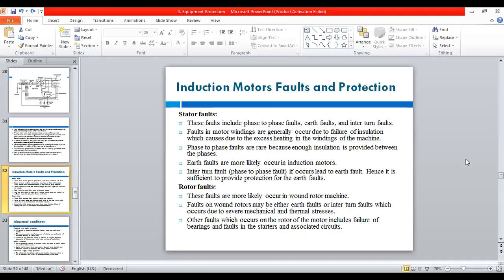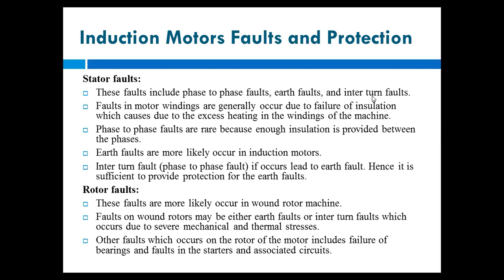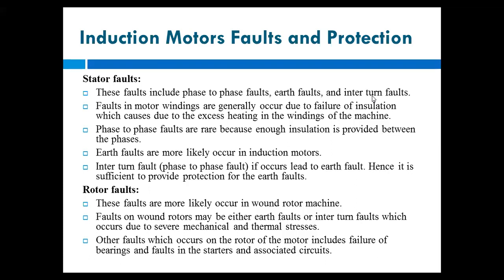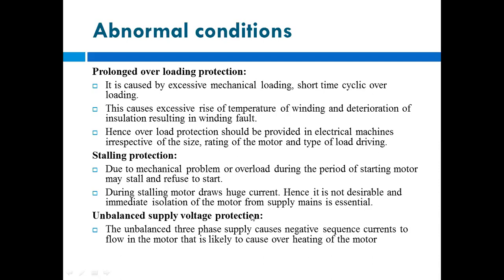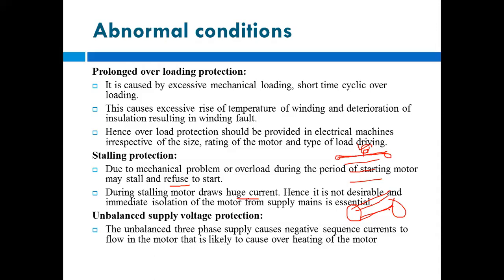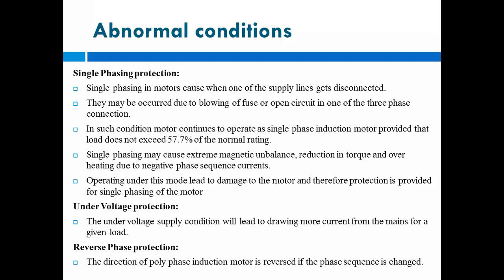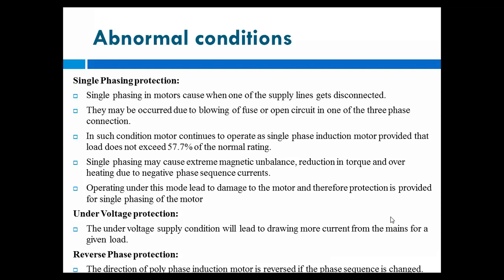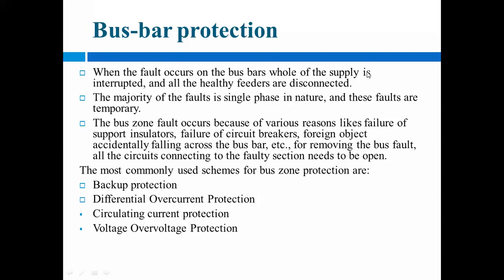L 37,38 5 12 21